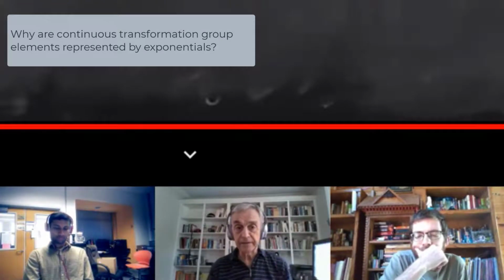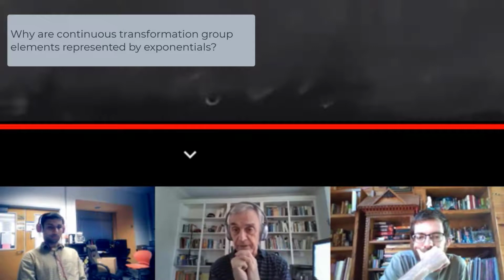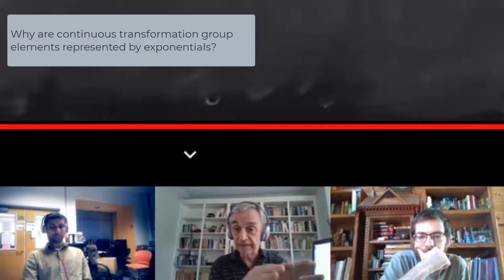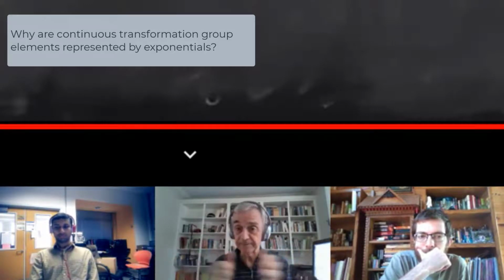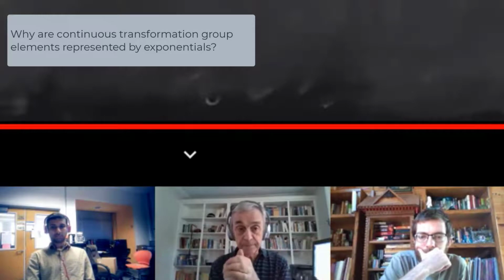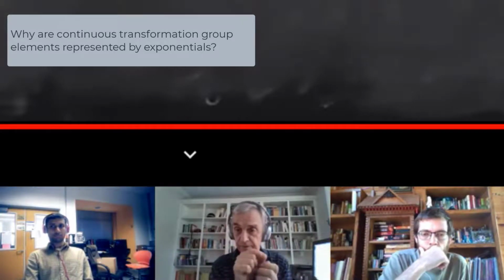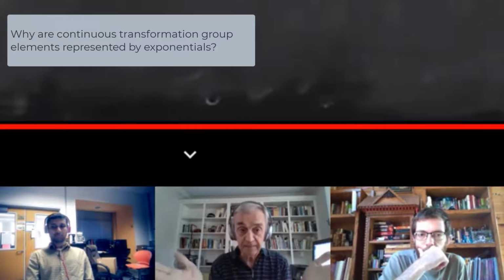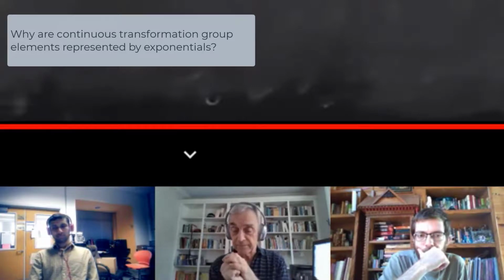11.3 Discussion: Why are continuous transformation group elements represented by exponentials?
Predrag Cvitanović
YouTube.com/playlist?list=PLVcaOb64gCp-kiHPEAzHg4qrpVYrRuJUg

May 18 to Aug 6 2021, MS Teams Meeting TT 12:30 - 2:40

Lecture_11disc3.mp4